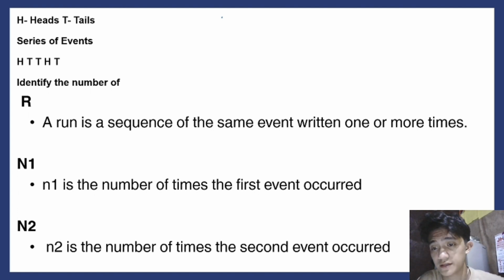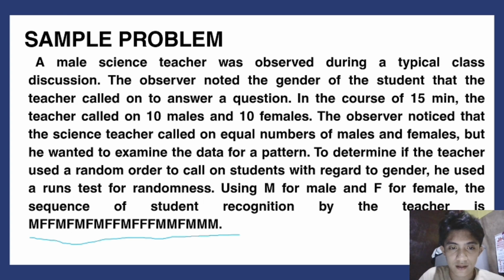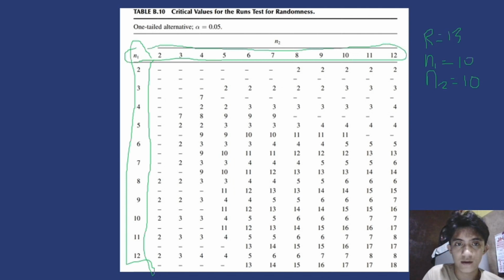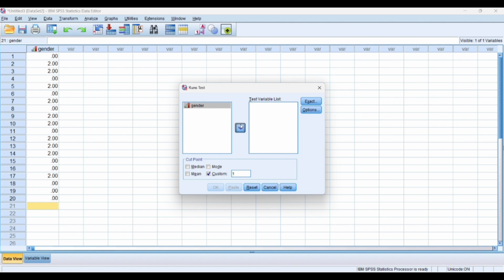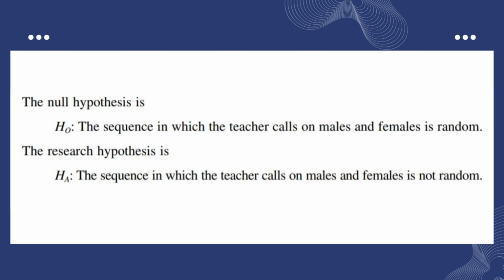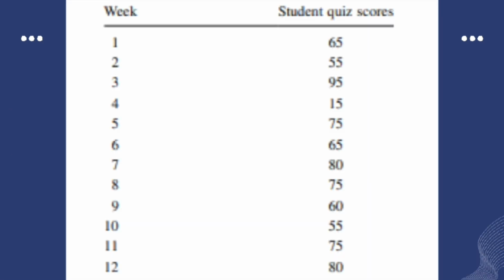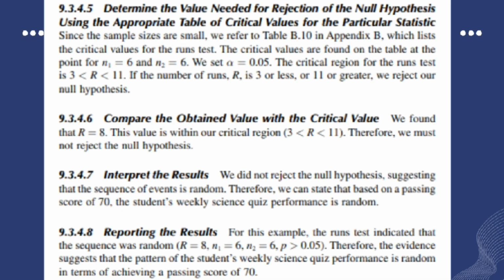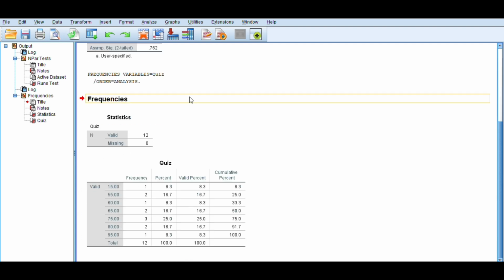STATS RECORDED VIDEO